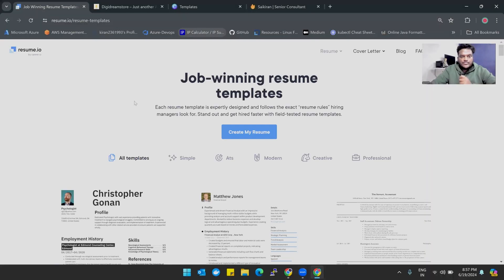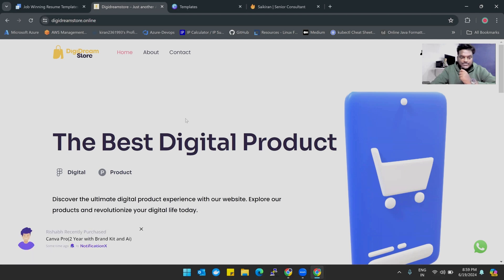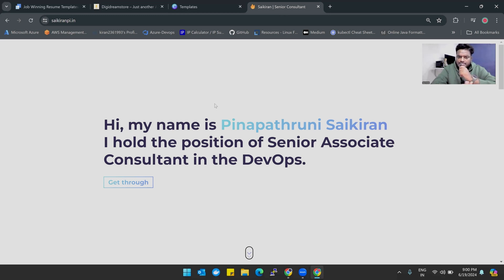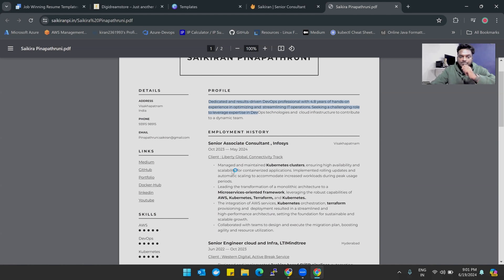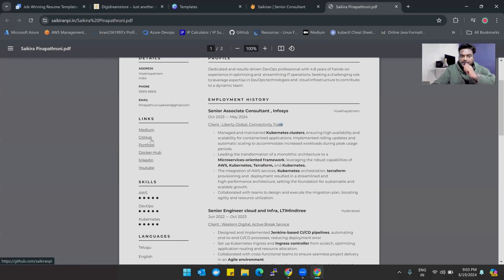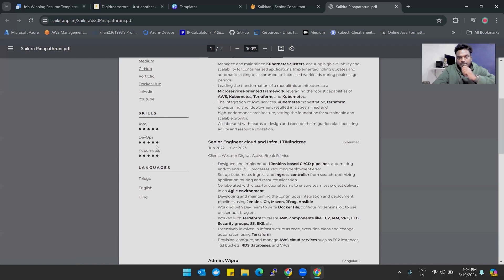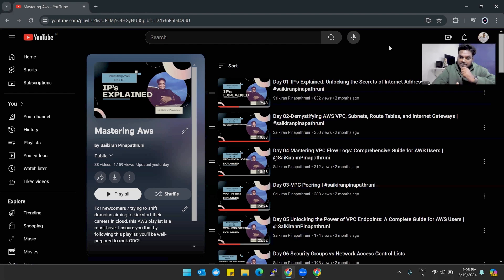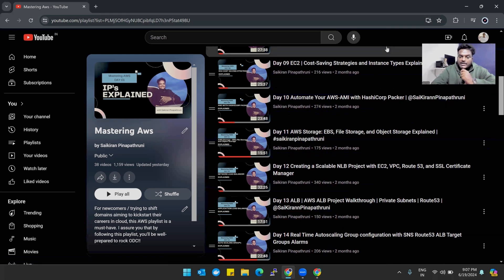Day 38 Final Class | How to Introduce yourself as a DevOps Engineer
Welcome to the final class in our AWS series! In this video, I will guide you on how to introduce yourself as a DevOps Engineer effectively. Whether you're preparing for a job interview or networking within the tech community, a strong introduction can make a lasting impression. We'll cover key points to highlight your skills, experience.

What You'll Learn:

Key elements of a strong introduction
How to present your skills and experience
Tips for making a memorable impression
Make sure to check out the entire AWS series for more valuable content.